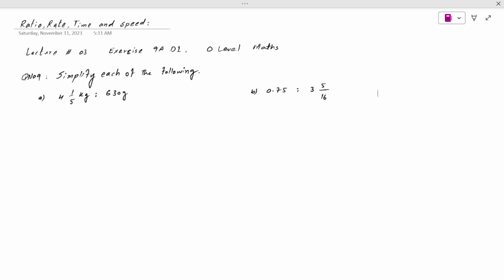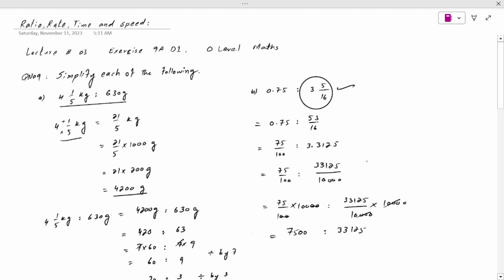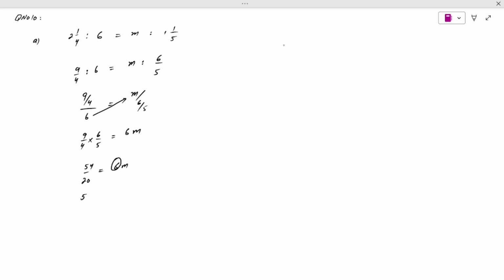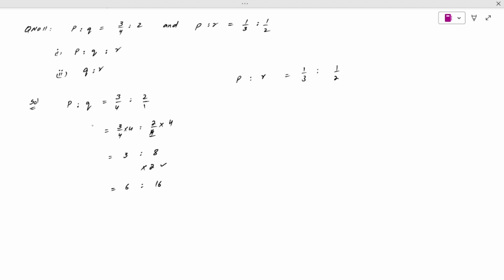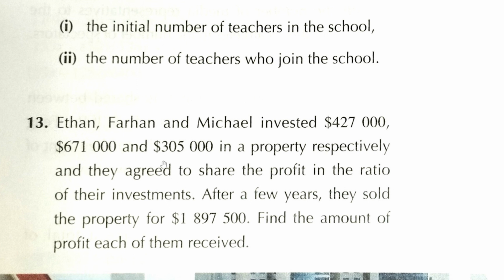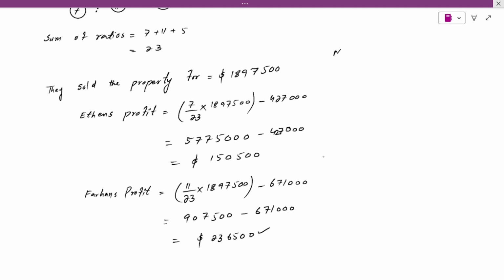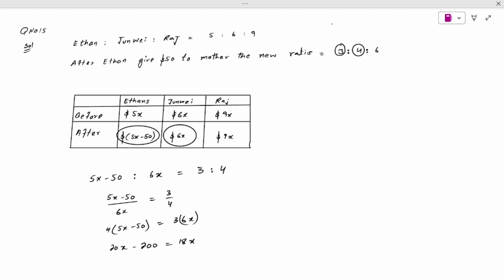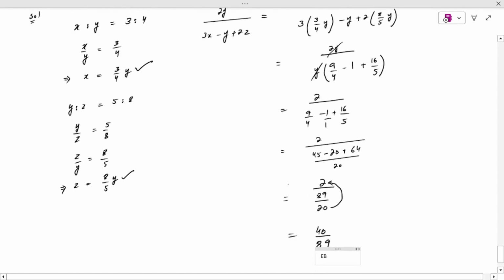RATIO, RATE, TIME AND SPEED| LECTURE # 03| CHAPTER # 09 D1| EXERCISE 9A| Q # 09 TO Q # 16|O LEVELS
RATIO, RATE, TIME AND SPEED | LECTURE # 01 | BASICS ABOUT RATIOS | CHAPTER # 09 | O LEVEL MATHS |
In O Level mathematics, ratios are an important topic and are often used to compare quantities. A ratio is a way of comparing two or more quantities by division. Ratios can be written in different forms, such as fraction, decimal, or using a colon (:).

For example, if there are 3 red balls and 5 blue balls, the ratio of red balls to blue balls is 3:5. This ratio can also be written as /5 or 0.6 0.6 as a decimal.

Here are some key concepts related to ratios in O Level mathematics:

Simplifying Ratios:
Ratios can be simplified by dividing both parts of the ratio by their greatest common divisor (GCD). For example, the ratio

6:8 can be simplified to

3:4 by dividing both 6 and 8 by 2.

Equivalent Ratios:
Ratios that represent the same comparison are called equivalent ratios. Equivalent ratios can be obtained by multiplying or dividing both parts of the ratio by the same non-zero number. For example, the ratios

2:3 and 4:6
4:6 are equivalent because you can obtain the second ratio by multiplying both parts of the first ratio by 2.

Using Ratios in Problems:
Ratios are used in various types of problems, such as mixture problems, proportion problems, and scaling problems. In these problems, you can set up proportions or use ratios to find missing quantities or to compare different quantities